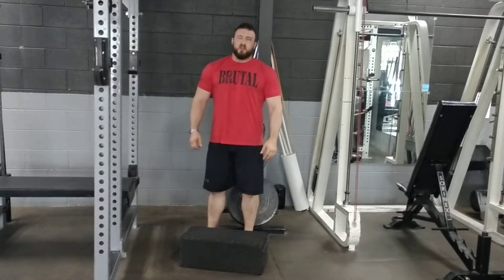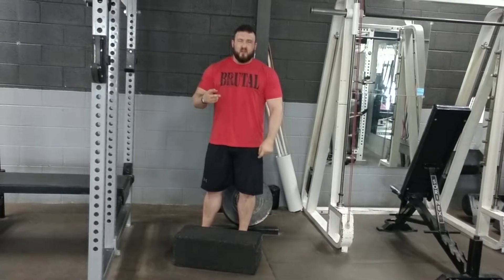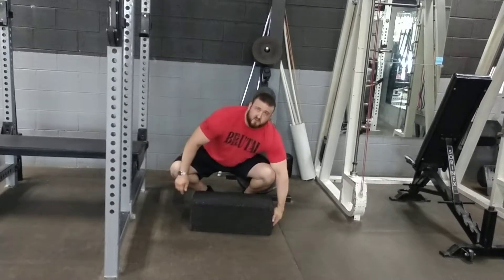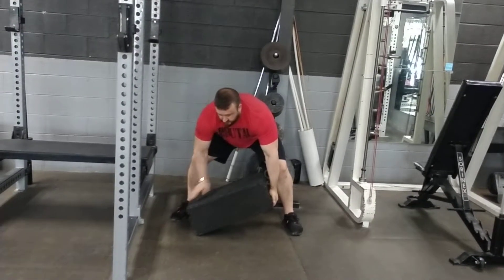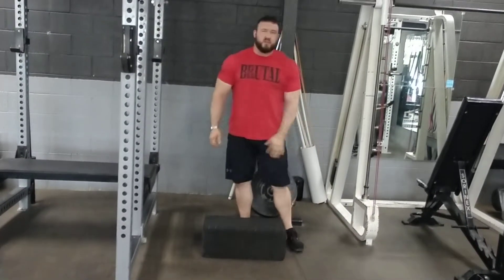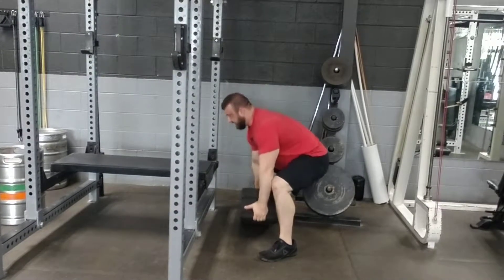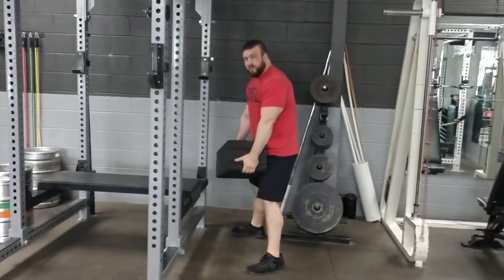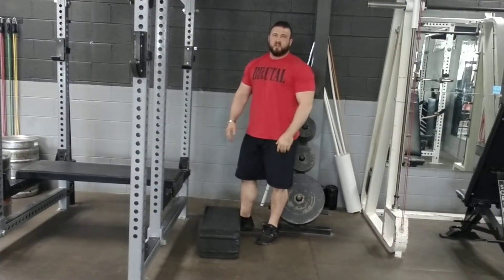Proper Mechanics for Lifting Heavy Objects from the Floor